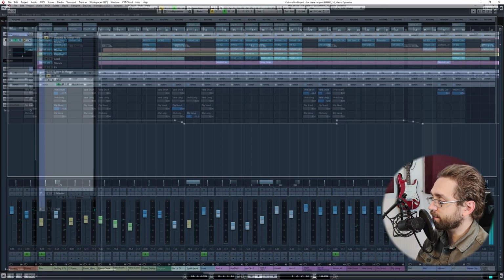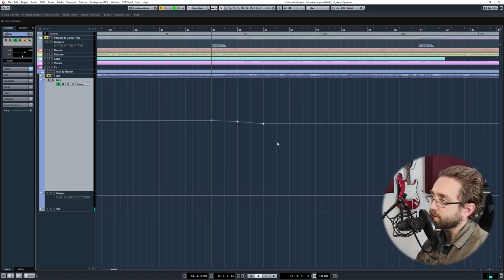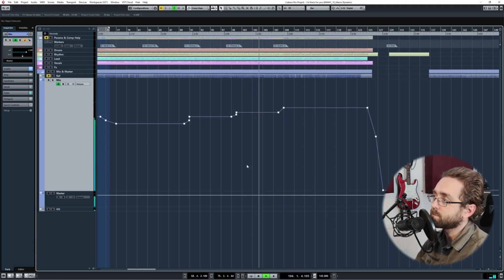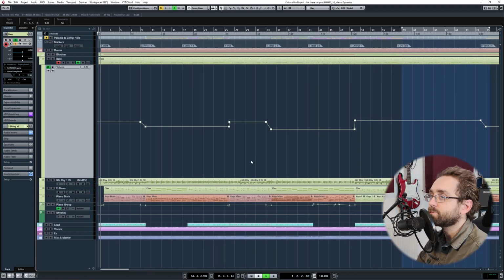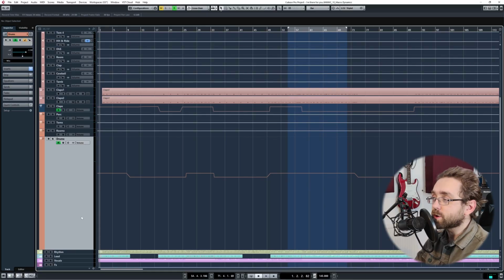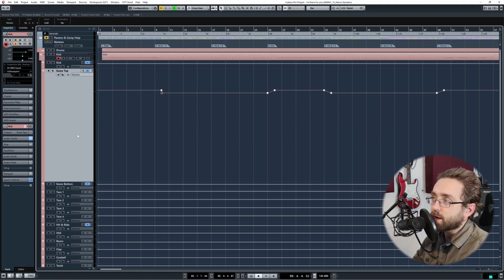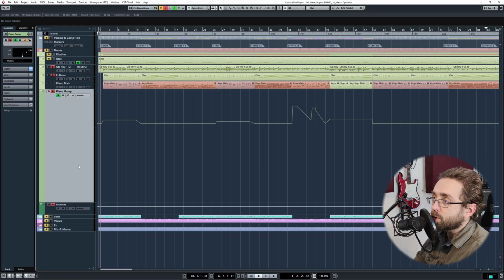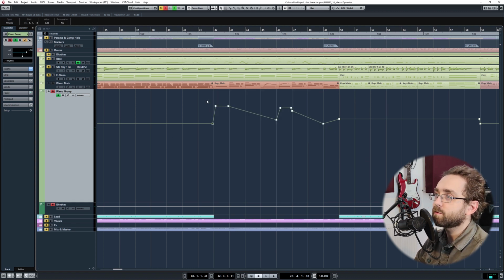Macro Dynamics & Automation - The Modern Music Mixing Course - Series 2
The Modern Music Mixing Course - Series 2! In this course, we'll be focusing on the Pop track "I'm there for you," teaching you how to create a polished and professional sound that will help your music production stand out from the crowd.

Included in this course is the full multi track session with midi found

Also do check out the store... It's not really a store because everything is free at the moment (As of March 23) ha! There you can find virtual instruments, Foley, sound design etc.